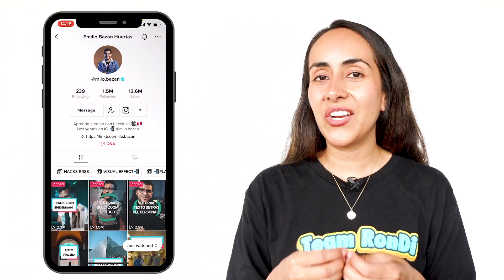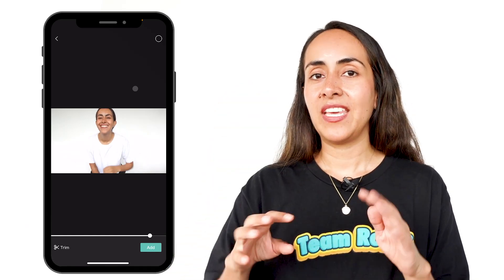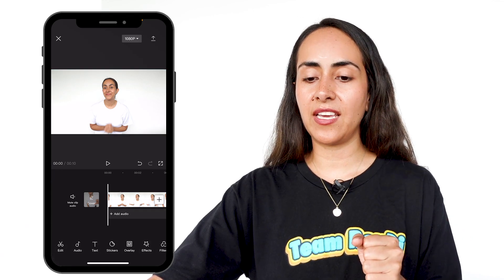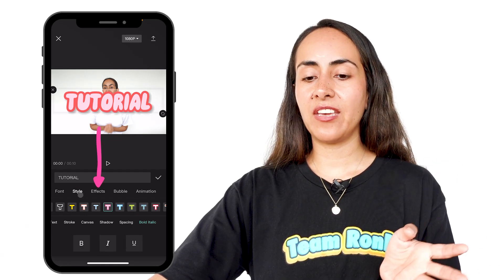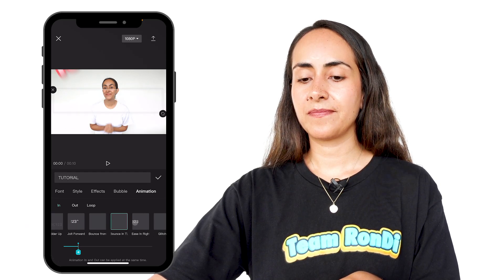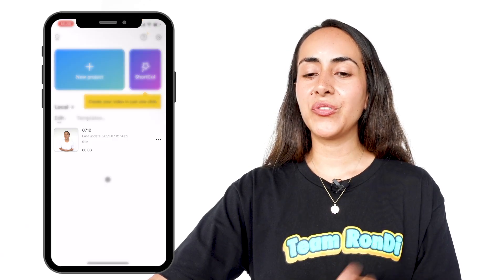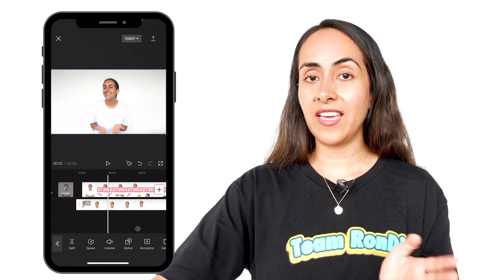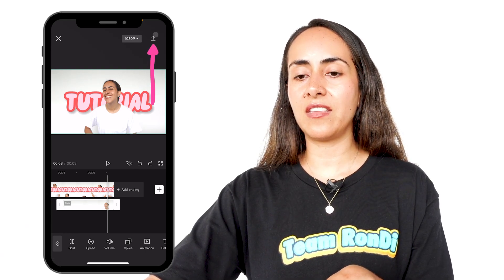Put Text Behind People in Canva Videos (Free & Easy Effect)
Here's how to add text behind a moving object or person in a video, easily and for free! We'll be using a free app that you can download on an Android device or an iPhone. You'll see it's super easy to make - and quite fun, too: let me take you through each step! I hope you enjoy this tutorial!

VIDEO CONTENT
00:00 Intro
00:19 Credits
00:39 Upload and trim your video
02:17 Add text to your video
04:53 Create the effect
07:41 Want to see the final outcome? Here it is!